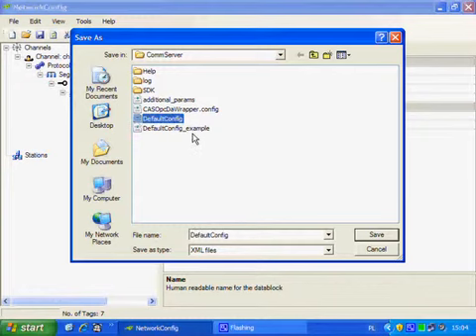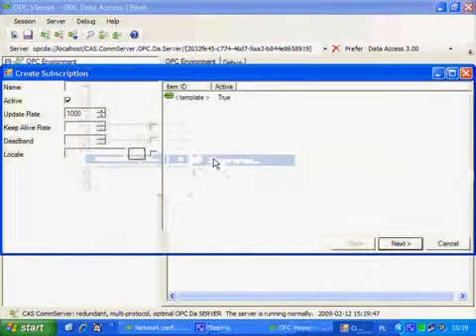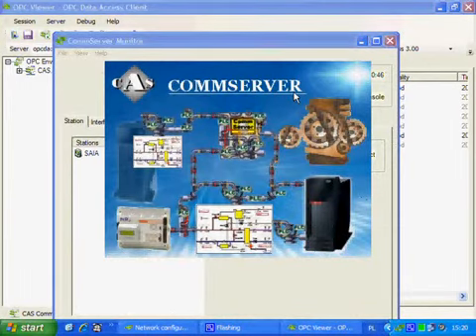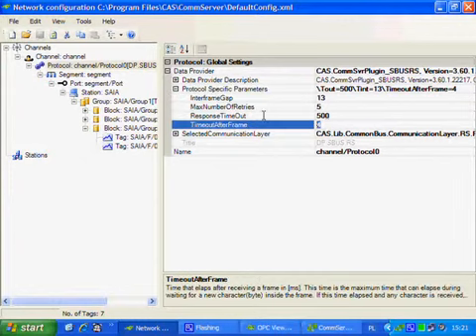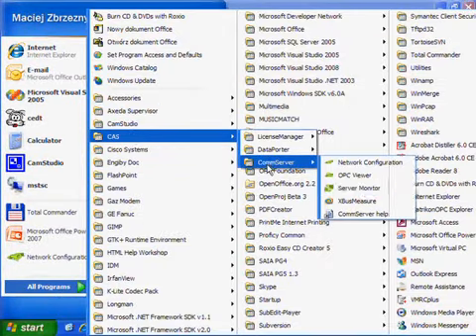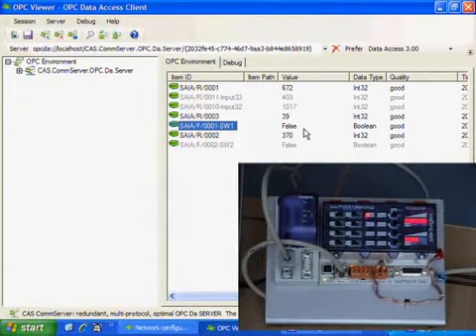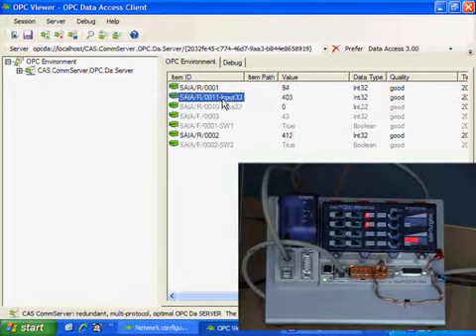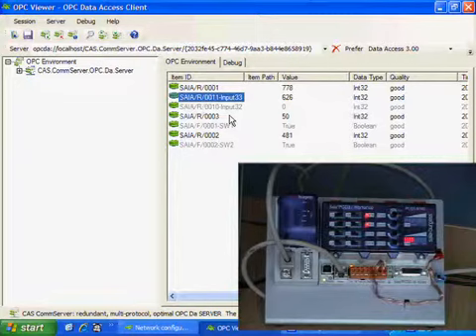CommServer SBUS RS part 02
A short tutorial about establishing the communication between CommServer and SAIA PCD (protocol: SBUS Data Mode over serial line (RS))